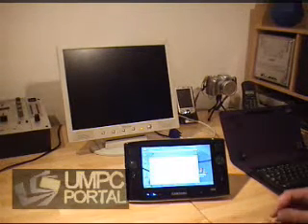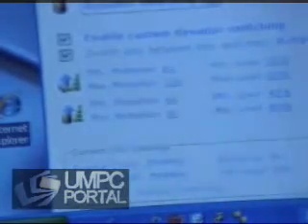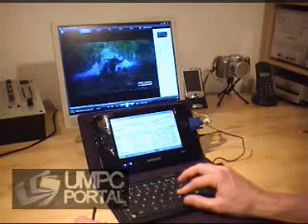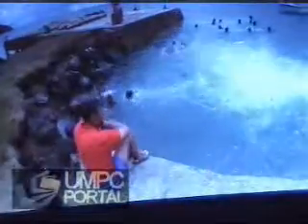Q1P at 800Mhz running HD video.